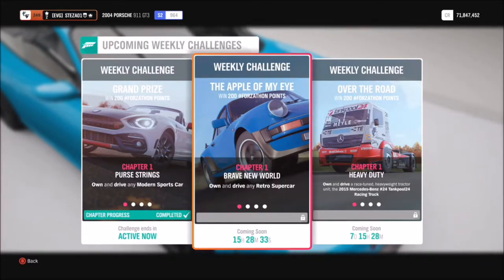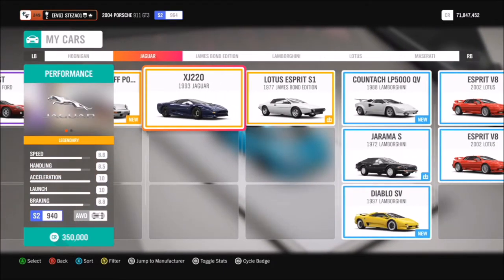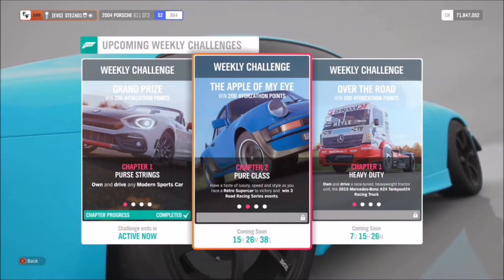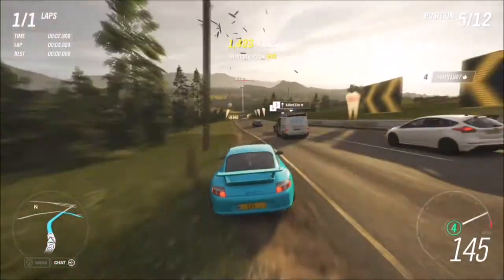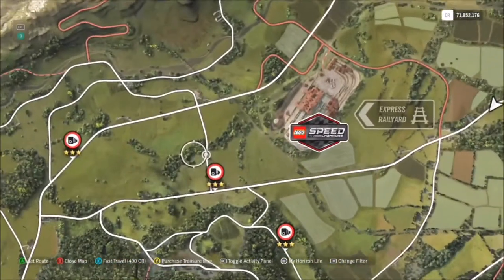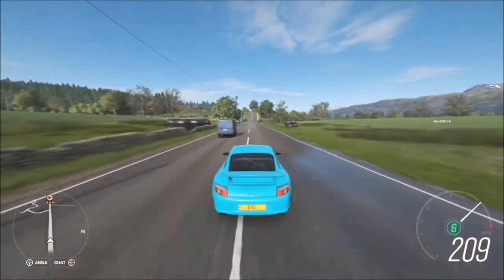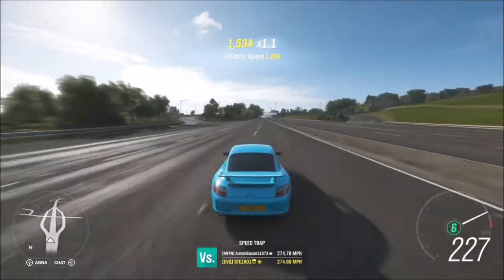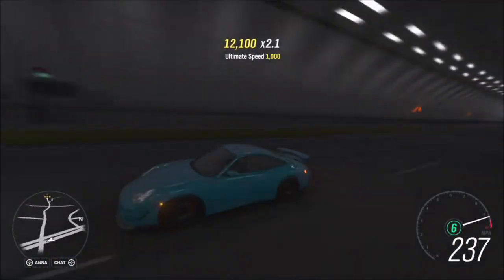Forza Horizon 4 - Forzathon Guide - The Apple of My Eye - Retro Supercars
This weeks Forzathon revolves around you using a retro supercar of your choice to win 3 road races, get 3 stars on the roman mile speed trap, and rack up 15 miles in your retro supercar.